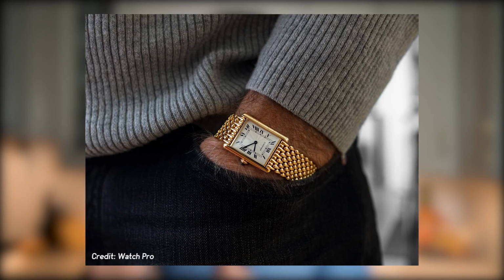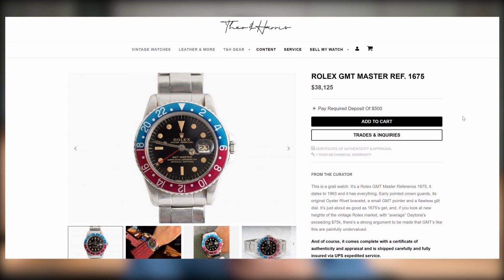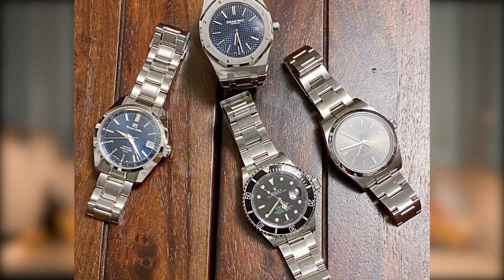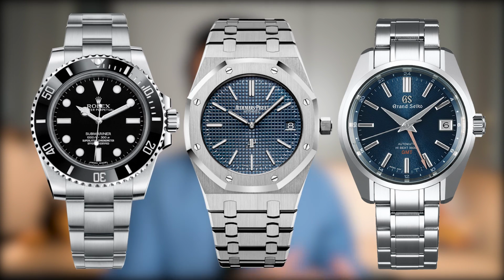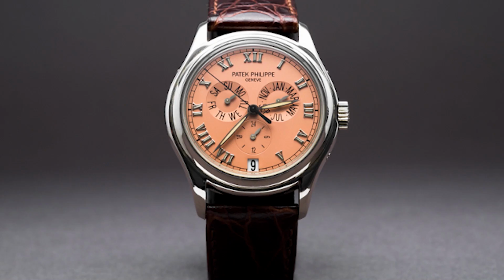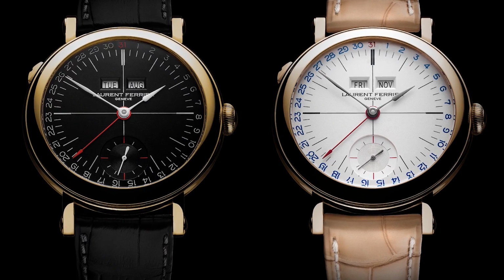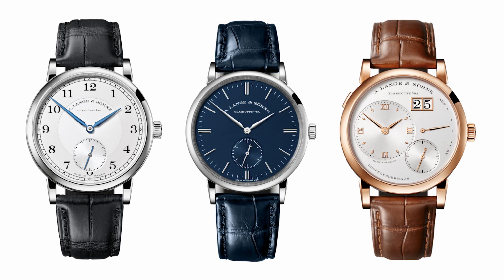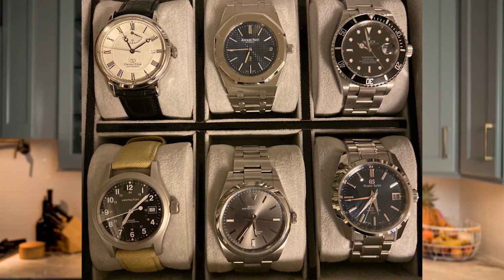Which Watch To Sell? Audemars Piguet Royal Oak, Rolex Submariner or Grand Seiko SBGK235?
We're reviewing the collection of a Theo & Harris client and friend. He's looking to sell one of four watches: Rolex Submariner, Oyster Perpetual, Audemars Piguet Royal Oak 15202, Grand Seiko SBGJ235 to make room for a dress model.

Today, Christian reviews the collection of a watch geek and friend of T&H, Yusef, and gives him some pointers for helping him make room for a dress model!

There are four pieces that make up the bulk of his collection, and all of them have the potential to move in order to make room for that dress watch he so desperately desires. First, we have a traditional, modern Rolex Submariner. Then, we've got a Rolex Oyster Perpetual 39mm (the anthracite grey dial), alongside an Audemars Piguet Royal Oak 15202 and a Grand Seiko SBGJ235.

Like so many watch geeks, Yusef is looking to consolidate his collection some - to sell off one piece to make room for another, more serious, more luxurious piece. His goals, like we mentioned, are to find a truly luxurious and sublime dress watch, and also to find a luxury steel sport watch should his 15202 find its way out the door. Some of the pieces he's considering as replacements are the Vacheron Constantin Overseas Dual Time, as well as the Patek Philippe 5136 annual calendar.

Yusef has mentioned time and time again just how much pride he takes in owning the 15202, and as far as watches go, it's leaps and bounds above the quality and value of the Vacheron that would replace it. When it comes to the Patek, it is a truly incredible piece, but at about $45k, it just doesn't pack the same punch that pieces even sub $30k can punch, even from Patek themselves. Something from A. Lange & Sohne or Laurent Ferrier, to our minds, simply captures the essence of what Yusef is after far better, and leaving him far more room to play with other pieces in the future if he wants.